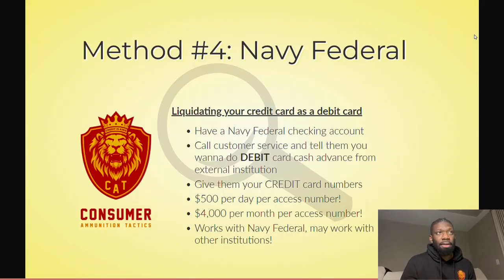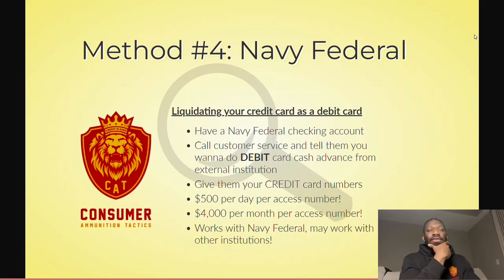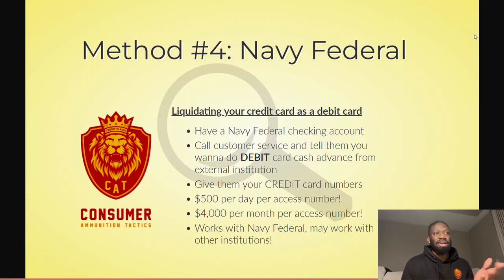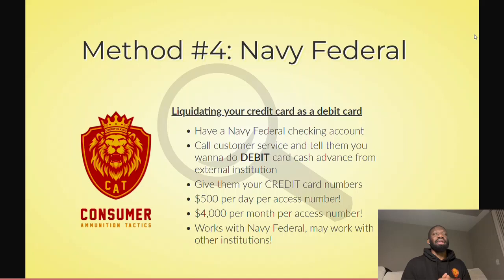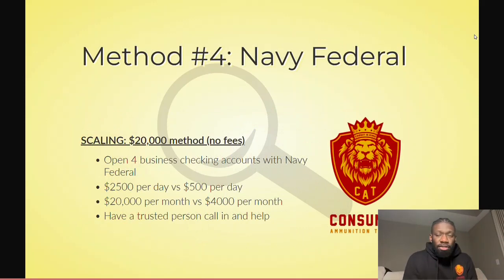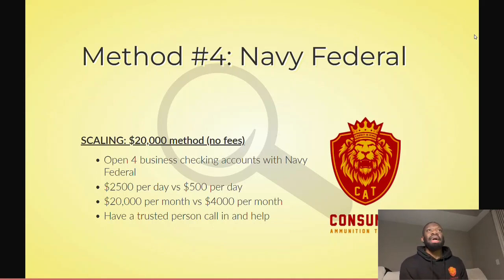How to turn Credit into Cash FAST! | Manufactured Spending Secrets! Part 3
This is a snippet from my Manufactured Spending Secrets Course! If you got value from this, you can get the rest of the course at a discounted rate by going here: